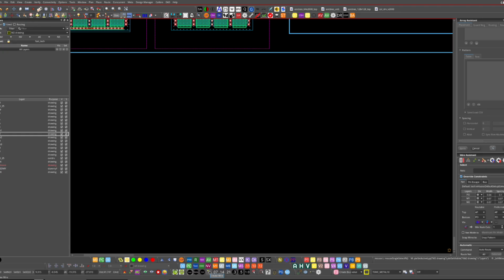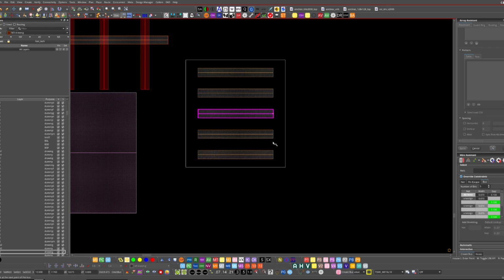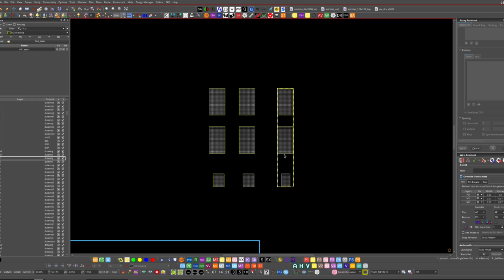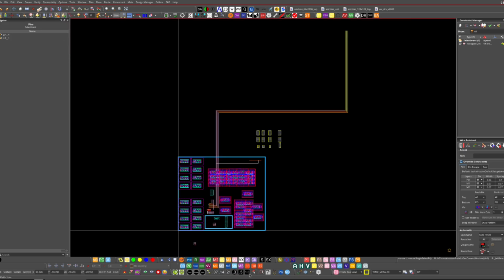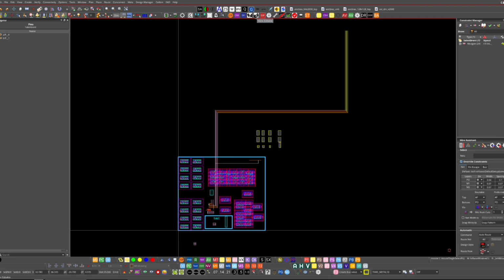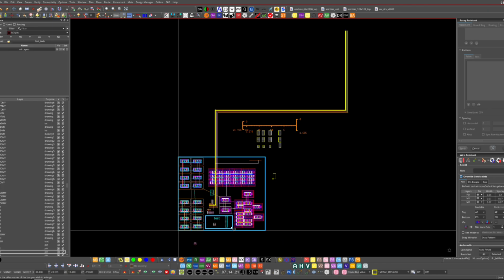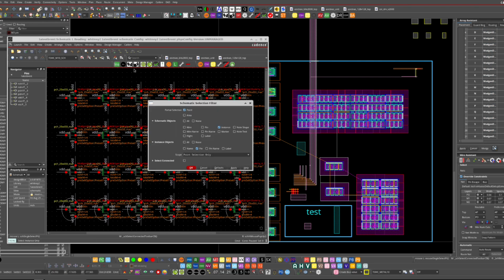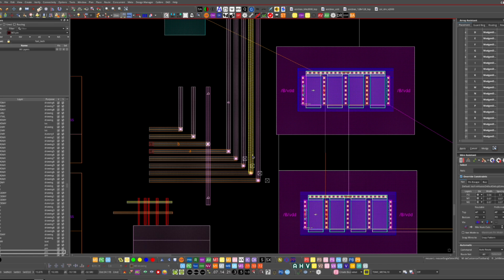Virtuoso Custom Toolbar Introduction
Here you will see the power of the ability to create your own custom oolbars to enhance productivity and ease of use can the Cadence Virtuoso environment.

Also sorry but youtube cut off some of the screen when it compressed it. But I think you all know what is there. ;-)

I will be selling a hands on training package to help you get started if there is any interest.